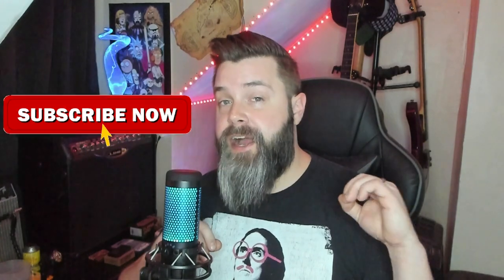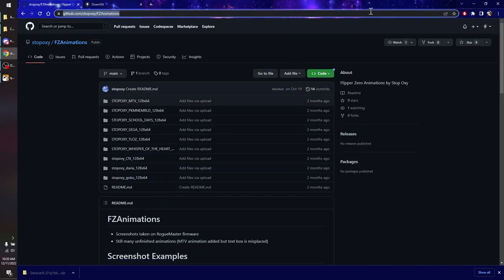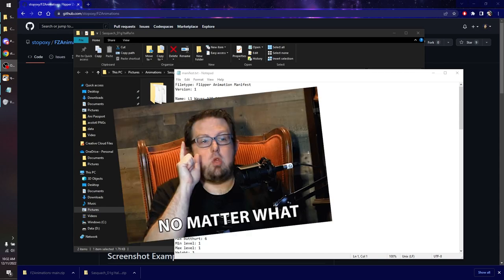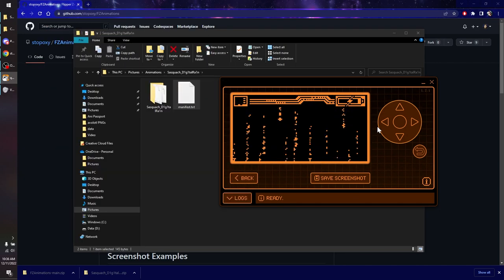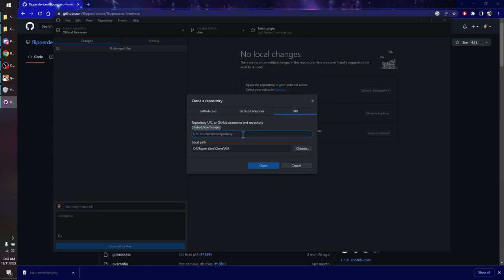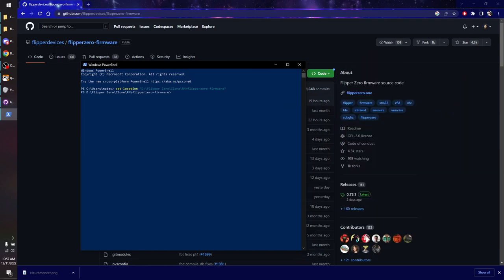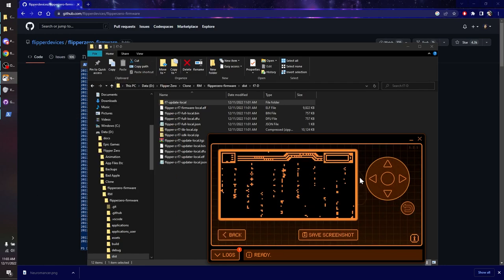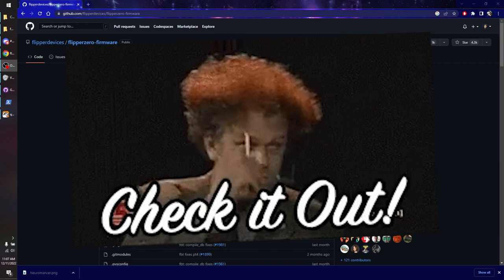How to Have the COOLEST Flipper Zero with Custom Animations and Passport Photos!!! 😈 😈 😈 😈 😈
00:00 Intro
01:28 Download Animations
02:44 Transfer Files to Flipper Zero with QFlipper
03:21 Download and Edit manifest.txt
06:46 Download Passport Photos
07:21 Clone Flipper Zero Firmware Repository
08:20 Navigate to Passport Photos and Change PNG's
09:10 Compile Your Own Custom Firmware
10:47 Install Your Custom Firmware
11:58 Success!
12:29 Outro

Everyone keeps asking me how to install custom animations and passport photos on their flipper zero.  Well today's the day!  Follow along with me as I show you how to find and download animations, then transfer them to your Flipper Zero like a pro!  After that, we'll get into how to change your passport photo and compile your own custom firmware!! Be the coolest kid on the block!